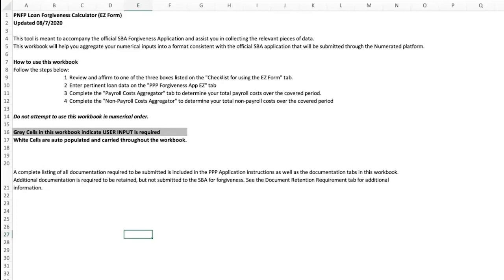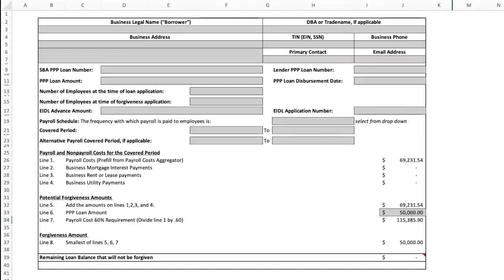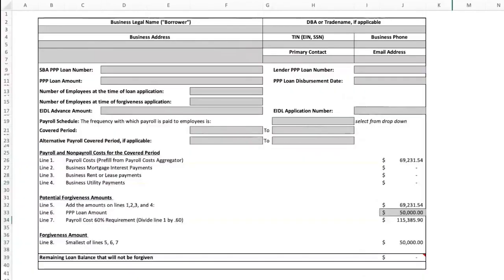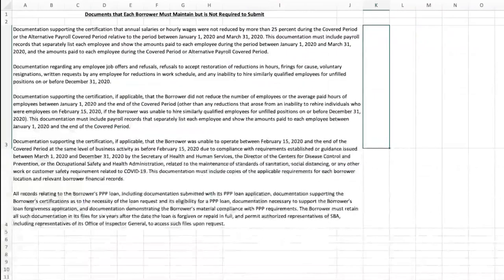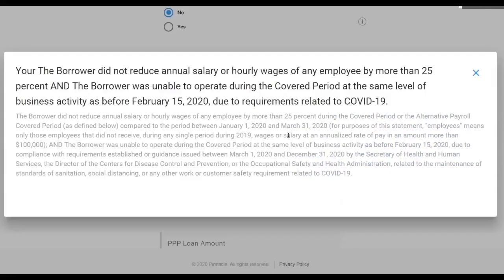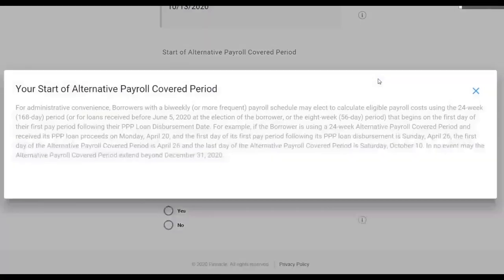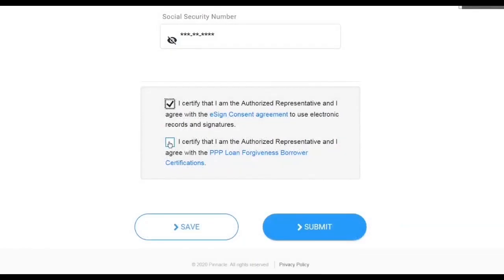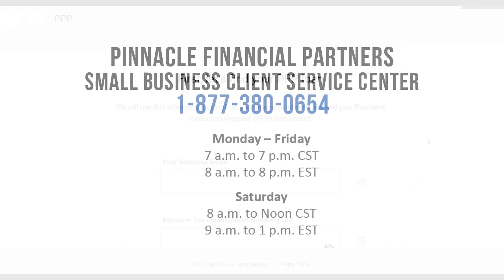PPP Forgiveness: How to Use Pinnacle's EZ Application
Learn how to apply for PPP loan forgiveness using Pinnacle's EZ application system.

Congress and the SBA have made significant changes to PPP forgiveness since this video was recorded. Please visit PNFP.com/PPPForgiveness for the most up to date guidance.